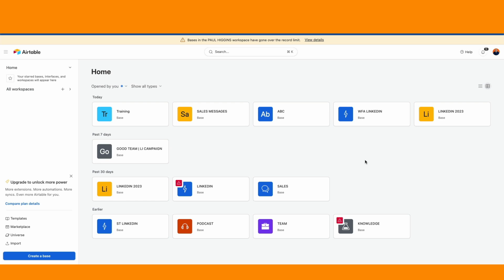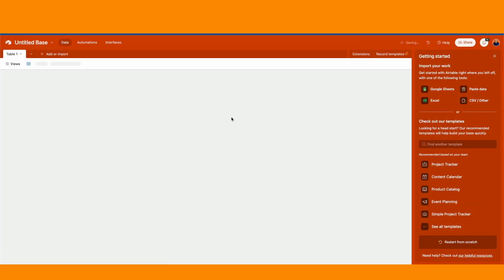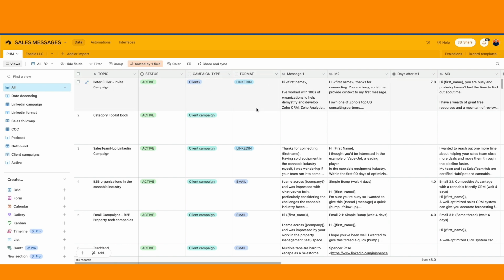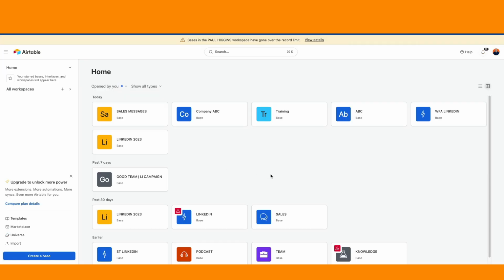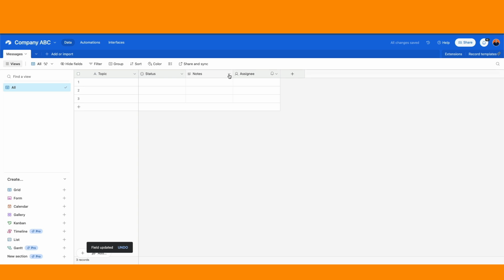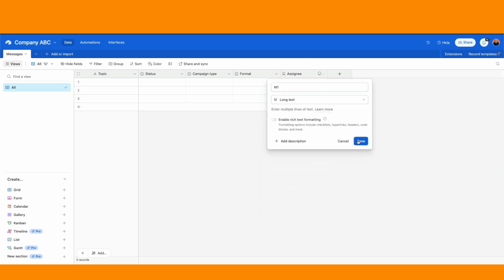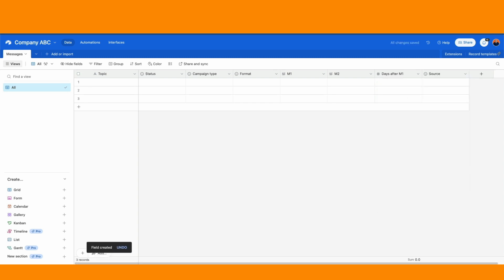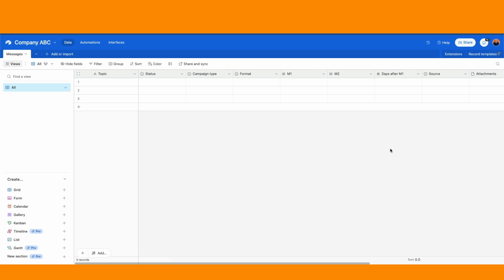How to setup messages in Airtable